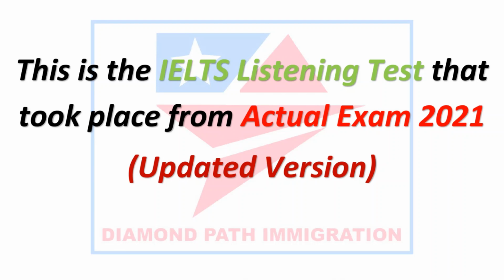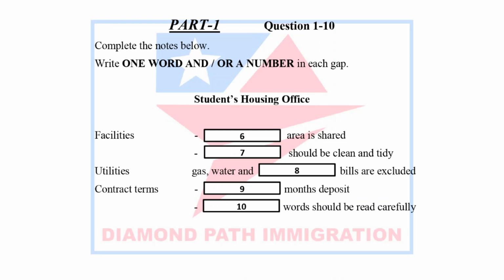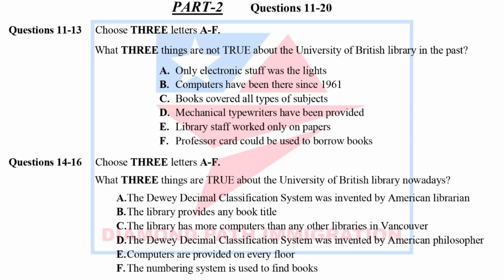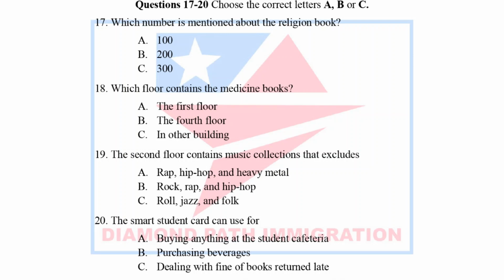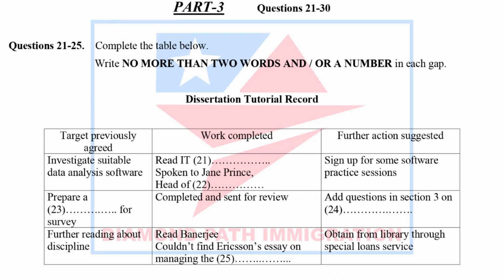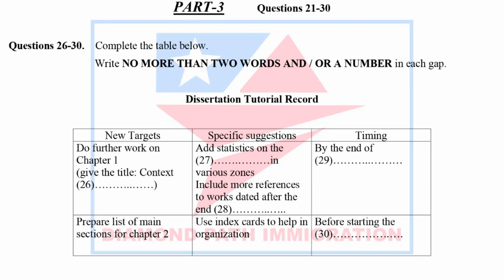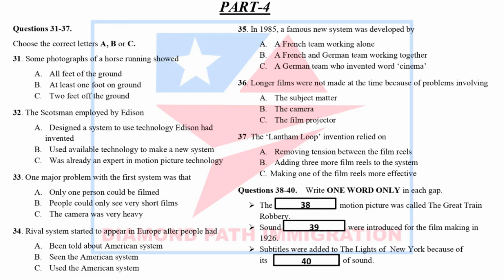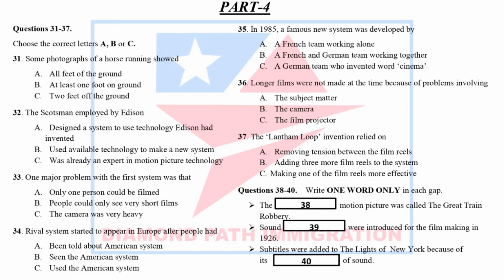IELTS Listening Test-13 || Ielts Real Exam Practice-13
 There are seven main types of questions that you will get in IELTS listening test. Each one tests a slightly different sub-skill.
 This is done deliberately by the exam owners(The British Council, IDP and Cambridge) as the listening sub-skills relate directly to the situations you might face if you are going to work, travel and live in an English speaking country.
 It is important that you are familiar with each style of question before the day of your test. If you are not you are likely to have to focus on working out how to answer the question rather than focusing100% on listening for the right answer to question.
 Once you have mastered and practiced the strategies that I am about to give you, you will be able to focus 100% on getting the right answer to question. This can mean the difference between getting the band score you want and not doing so.
 So, practice these strategies until they become second nature, that means until you follow the strategies without even thinking about it. Once you have reached this point you are in a position to maximize your band score with your current level of listening ability.

IMPORTANT LISTENING TIPS:
1. Take care with spelling. If you spell a word incorrectly, it will be marked as incorrect.
2. Similarly, take care with word endings: if the correct answer is “cats” and you write “cat”, your answer will be marked incorrect.
3. Beware of distracters- this is information put into the recording that is similar to the answer. For example, if you are listening for someone’s date of birth, you might hear a date, but might be for something else.
4. You will be given some time to read the questions before each recording is played. Read the question very carefully as you will hear each recording once only, so you want to be familiar with the questions before you hear the recordings.
5. Write down your answers while you listen- you will need to write and listen at the same time.
6. Don’t worry if you don’t understand everything you hear. Listen out for the keywords from the questions and focus on what you need to be listening out for.
7. If you miss a question, don’t dwell on it because you may miss the answer to next one. So, if you miss one, move on.
8. Make sure you follow the word count in the instructions of each question. For example, if the instructions say “write no more than one word” and you write “the train” instead of “train”, your answer will be marked as incorrect.
NOTE: In the computer-based IELTS exam, you will not have 10 minutes to transfer your answers to your answer sheet.